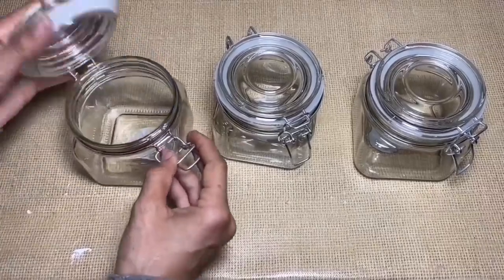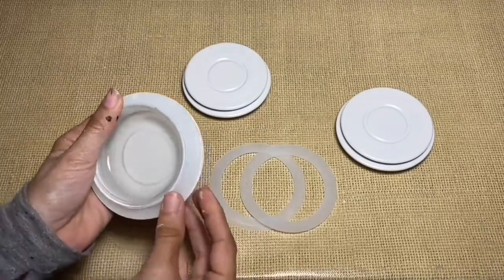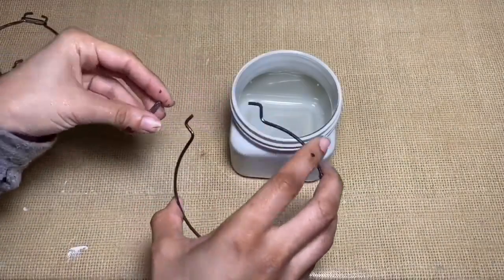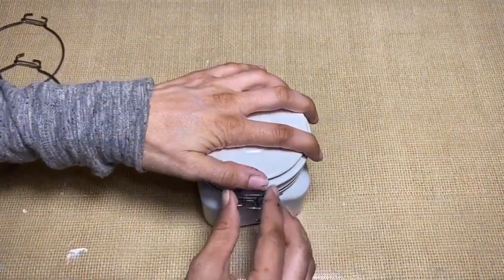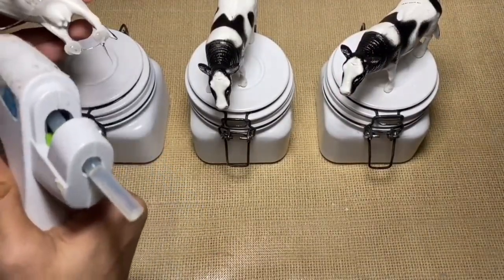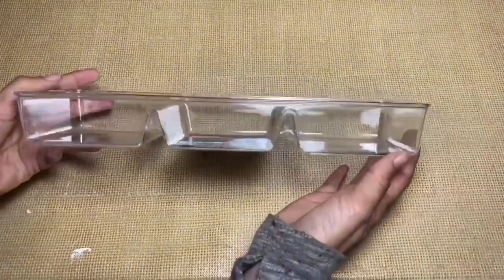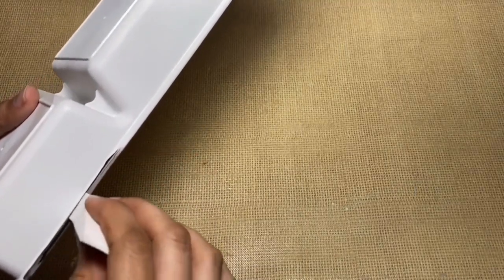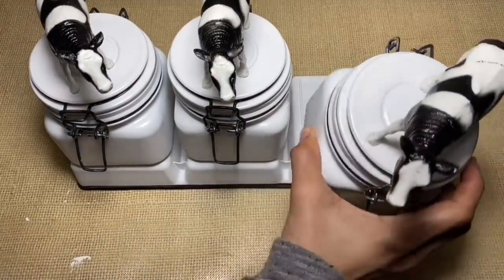DIY Farmhouse Enamel Kitchen Decor | Dollar Tree DIYs | Cow Canister Set | Easy Dollar Tree DIYs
Easy How To Tutorial - Learn how to make this cow canister set for your kitchen. These dollar tree DIYs are super easy to make and they don’t look cheap, They could pass for high end kitchen decor.  You can put your favorite coffee, tea, sugar in the cow canister set or just about anything in the canisters to help you organize your space. They are are budget friendly home decor crafts for 2020. Theses are Easy craft ideas that would look great with your black & white enamelware everyday farmhouse decorations. These projects are simple and affordable to make but will give you a nice Farmhouse feel for your kitchen or coffee bar.

Make Sure If You Liked Todays Video To Give It A Thumbs Up It Really Helps Out My Channel!

- Glass Jars (Dollar Tree)
- Plastic Organizer (Dollar Tree)
- Plastic Cows (Dollar Tree)
- Apple Barrel Paint - Jet Black - (Walmart)
- Rustoleum Spay Paint - Blossom White - (Walmart)